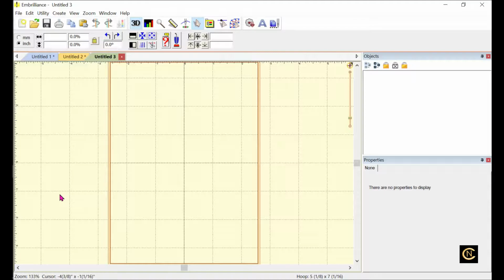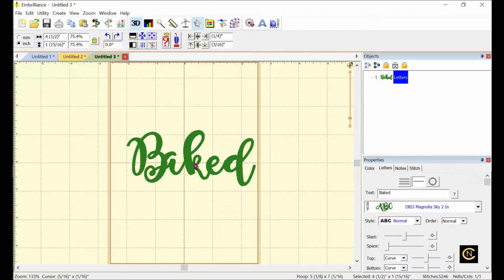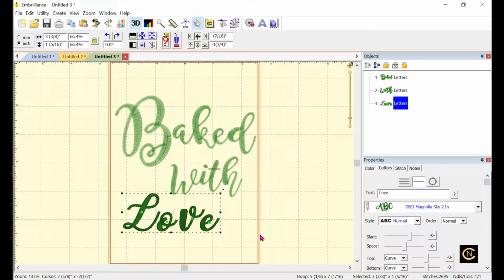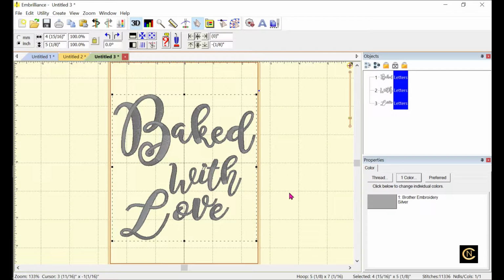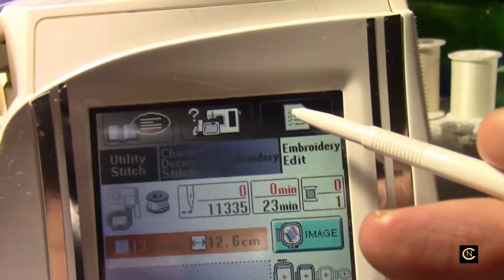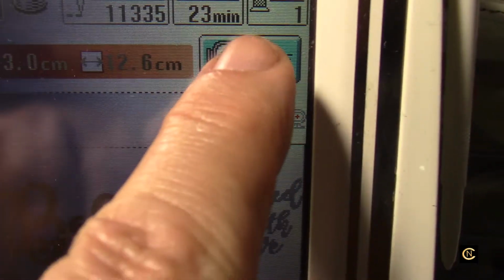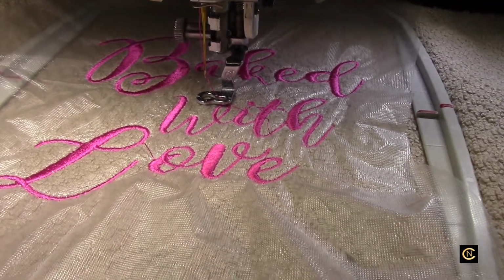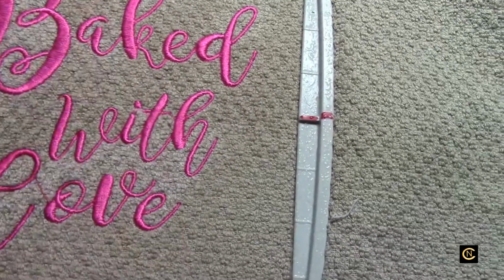Embrilliance Tutorial & Brother ULT2003D - PLUS BONUIS TIP! Christopher Nejman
A tutorial on how I create my kitchen towel sayings. I am showing you the Brother 2003D from 2003. A very well made machine. Newbies, look for this machine to adopt when you want to venture into embroidery with a large hoop.
If you like sharing your work to inspire others, please join our FB sewing group.